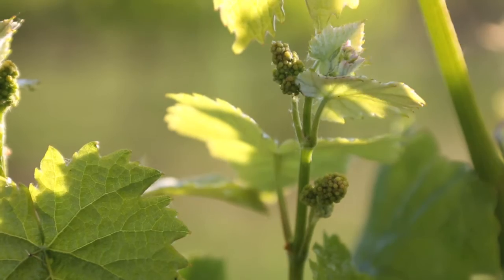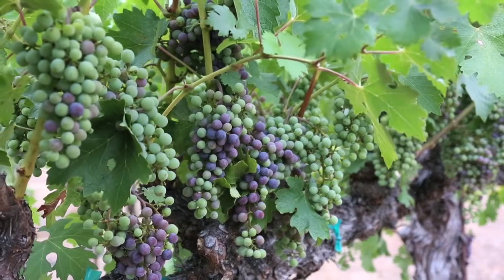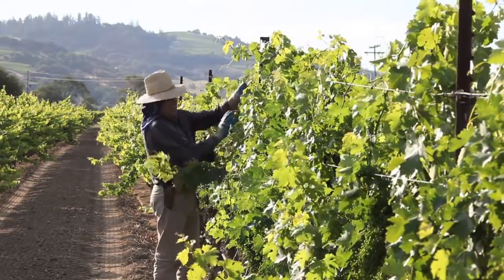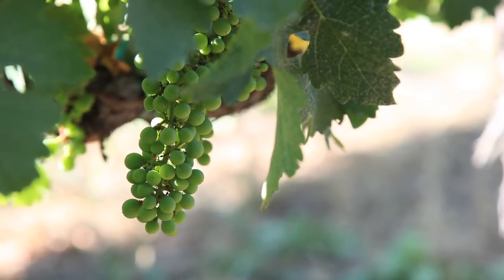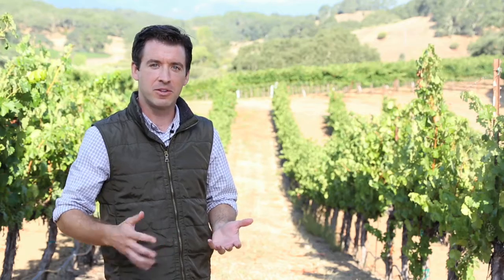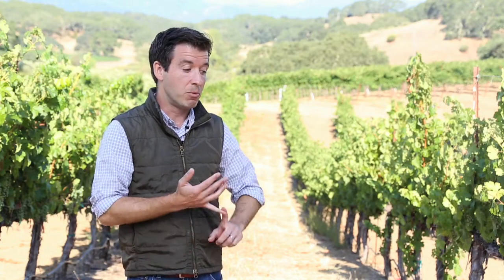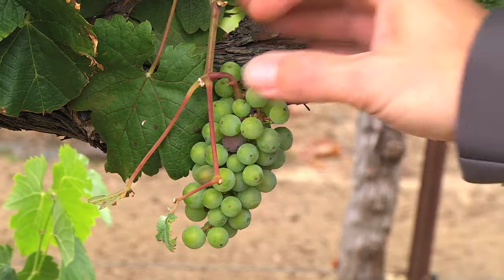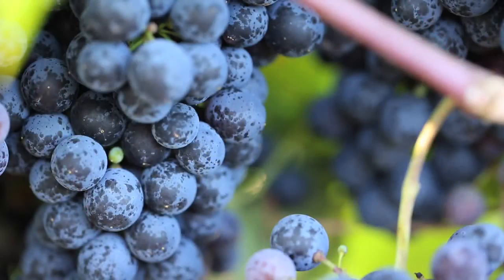Seasons of the Vineyard: Summer (A Jordan Winery Video Series)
Director of Wine Greg Miller discusses the summer growing season in the Alexander Valley and on the Jordan Estate.